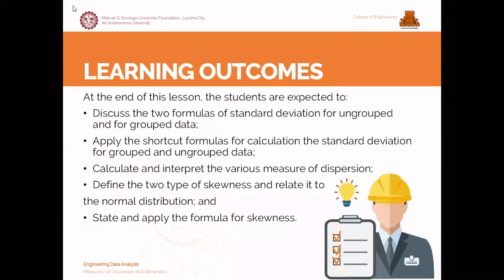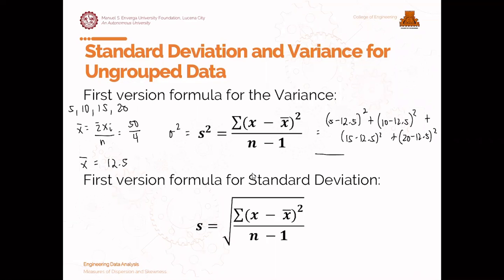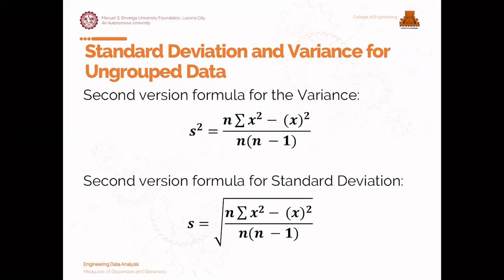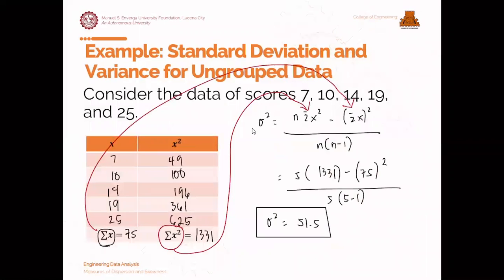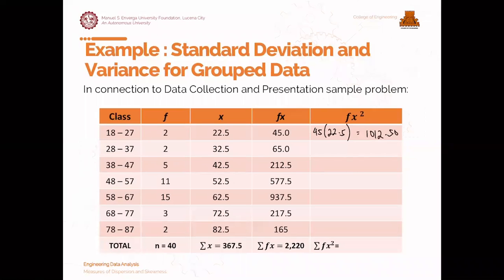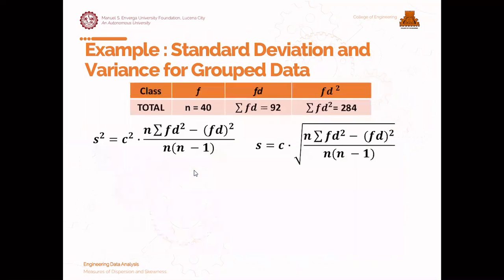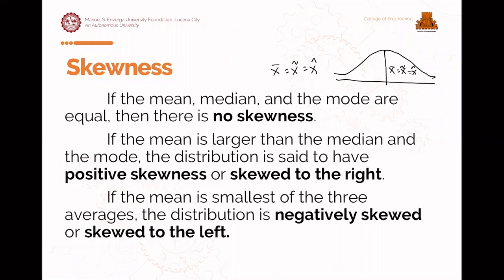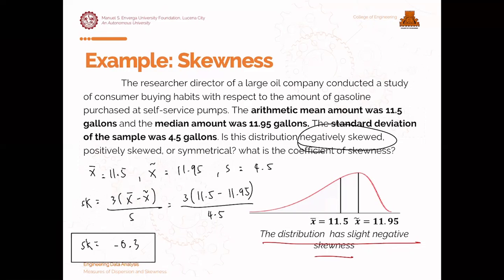MATH123A G010 G015 LECTURE 4 MEASURE OF VARIABILITY AND SKEWNESS